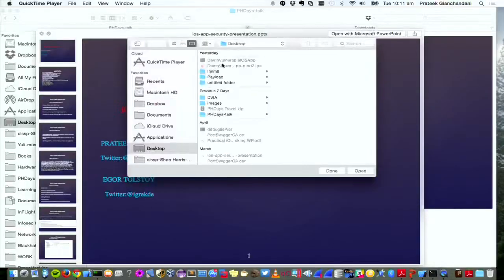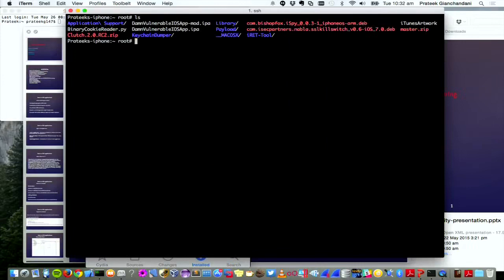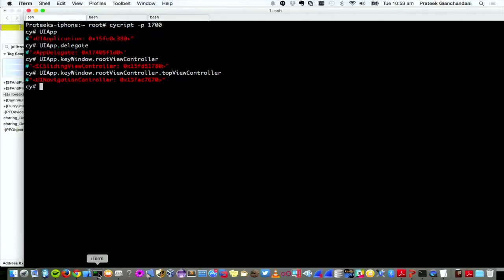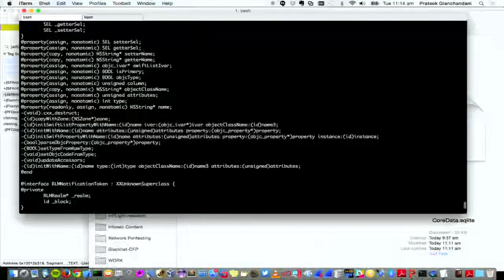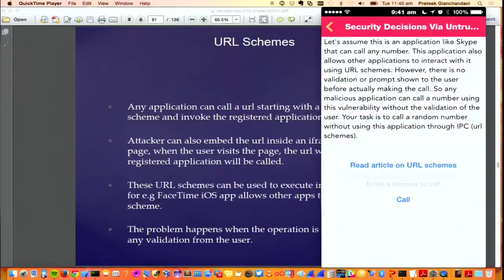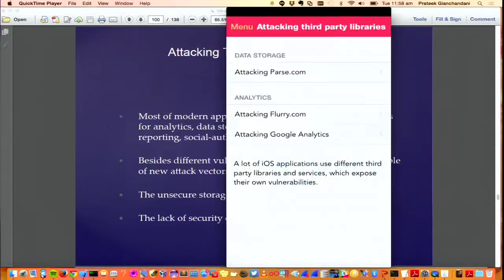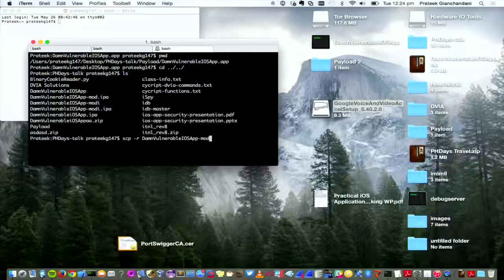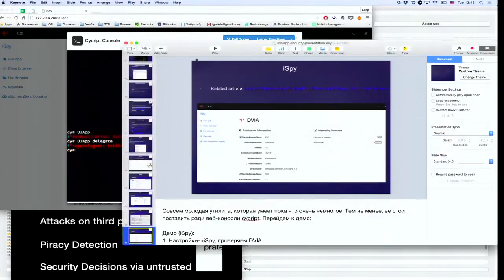iOS Application Exploitation